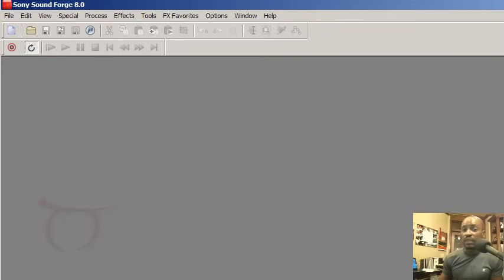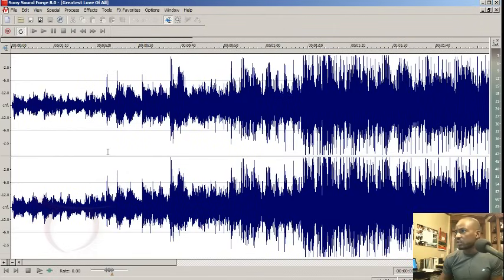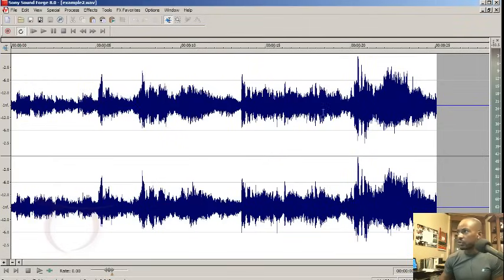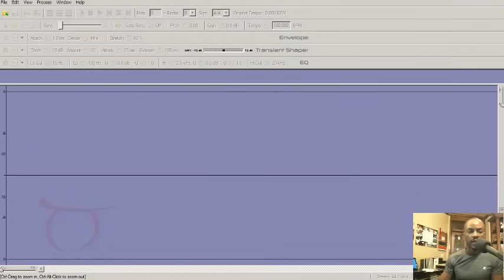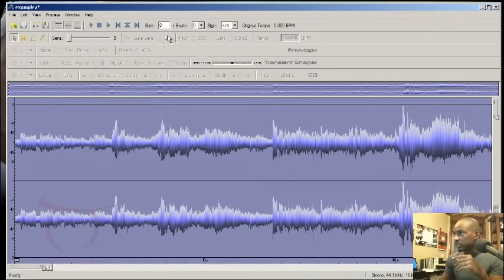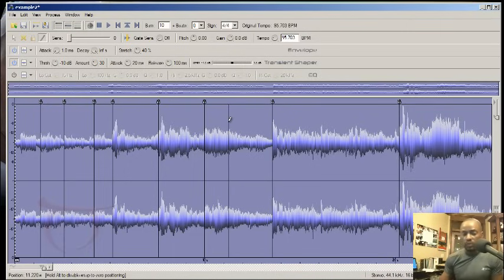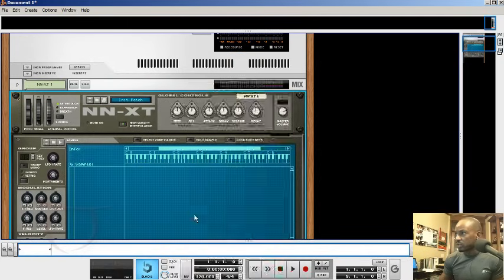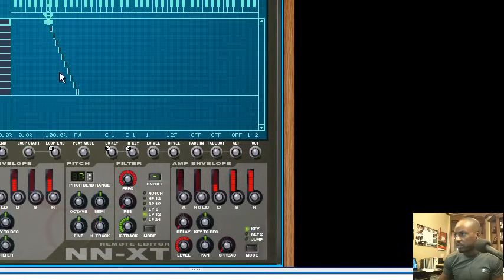How to Sample MP3 Files Using Reason NN-XT - Sample Chopping Technique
TaurusBeats tutorial: How to Sample MP3 Files Using Reason NN-XT and shares his Sample Chopping Techniques.

In this Reason sample tutorial, I walk through the steps and techniques I use to sample from an MP3 file using the Reason NN-XT Advanced Sampler.

THIS IS MY OLD PROCESS FOR SAMPLING USING REASON. I AM NOW ON REASON 8 AND MY PROCESS IS CONE COMPLETELY WITHIN REASON.

You can sample MP3 files using Propellerhead Reason and the NN-XT device. In this video, I explain the actual process of converting the desired MP3 file to WAV file format and then to RX2 file format before importing the RX2 file into Propellerhead Reason's NNXT. (The RX2 file format is also used in the Dr Rex/Dr Octo Rex devices.)

Steps:
- Get MP3 file to sample from
- Use audio editor (like Soundforge, Audacity, etc.) to SELECT chunks/areas to sample
- Use audio editor to convert from MP3 to WAV file format
- Load WAV into ReCycle for sample chopping (smaller sample slices)
- Use ReCycle to convert WAV to RX2 file format
- Load RX@ file into Reason NN-XT Advanced Sampler

▼ TUTORIALS ▼
THE TAURUSBEATS HOW TO MAKE BEATS GUIDE

Learn how to make sample flip beats and moody instrumental music using my tips and techniques explained in hours of video content.

Learn how to make sample flip beats with  my in-depth video tutorials at the TaurusBeats website and get more of my tips and techniques in step-by-step tutorial videos.

Watch me flip a sample using Propellerhead Reason, yamaha djx, m-audio oxygen8, oxygen25 to make sample flip beats, piano freestyles, piano beats, piano sample flip beats, and piano moody instrumental music.

I use Propellerhead Reason and show how to make beats, how to make sample flip beats, yamaha djx, propellerhead recycle, akai mpd32, m-audio, oxygen8, oxygen25.

Watch how I use mpd32 in reason in my video tutorials on mpd32, mpd32, mpd32 tutorial, mpd32 sampling, akai mpd32 tutorial, how to use mpd32, akai mpd32 reason.

▼ QUESTIONS? ▼

Original, Piano Music, Moody Instrumental Music, Propellerhead Reason, Sample Flip Beats, Remixes, TaurusBeats, Taurus M. James. How To Make Beats, Using Reason, MPD32, Oxygen8, Flip a Sample, Beat Tutorial

Doanload Beats, License Beats Produced by TaurusBeats

WeAreCMA - Computer Music Academy alum